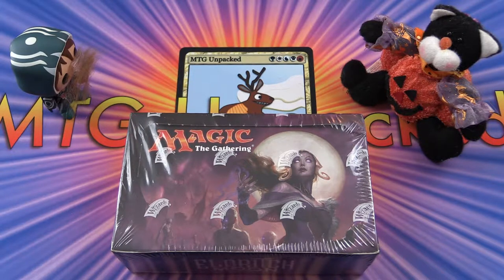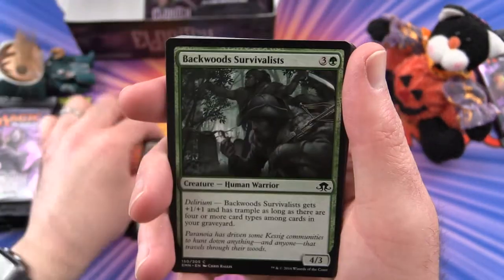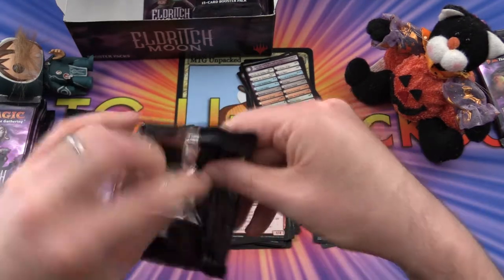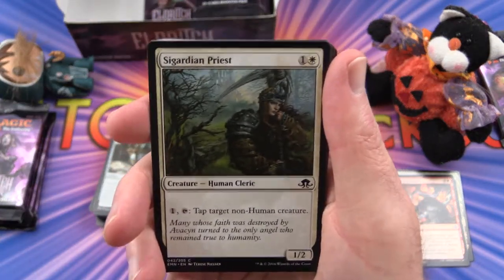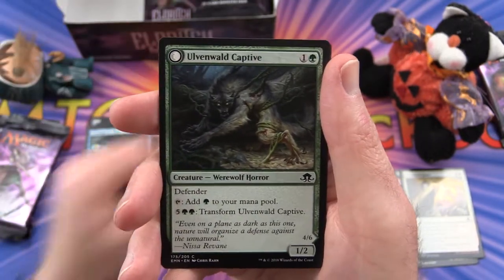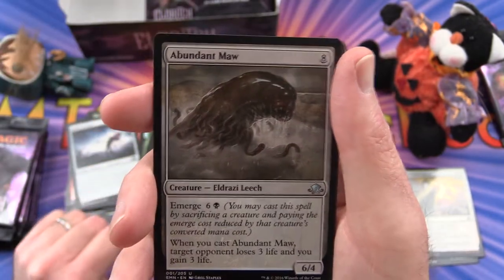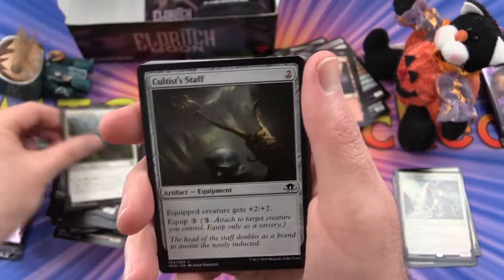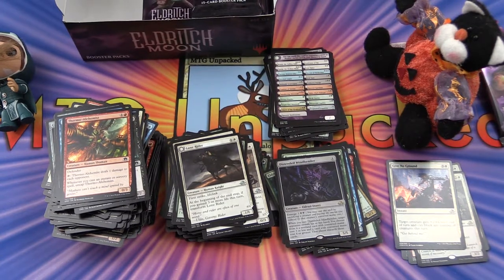Halloween Special - Eldritch Moon Booster Box! *Part 1*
For Halloween 2017 we're unpacking the first half of a booster box of Magic The Gathering: Eldritch Moon *Part 1 of 2*